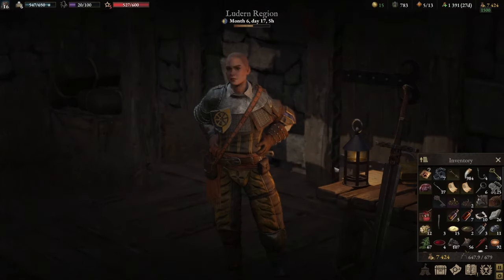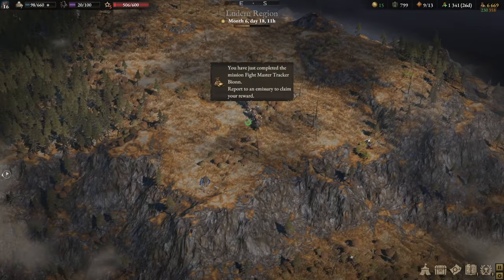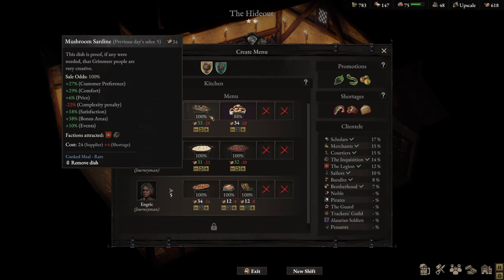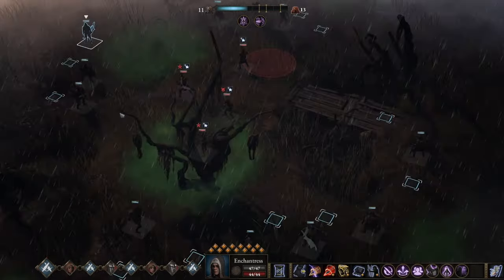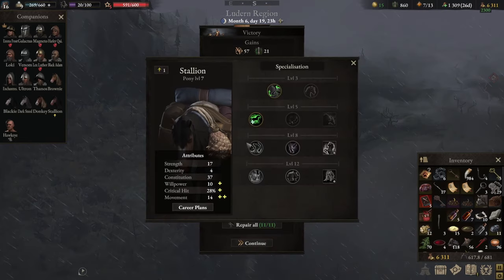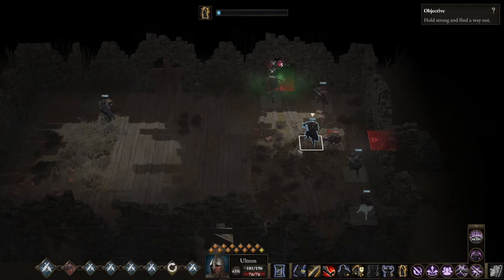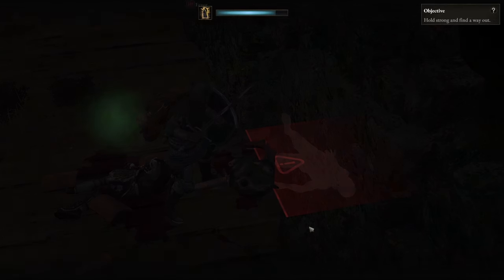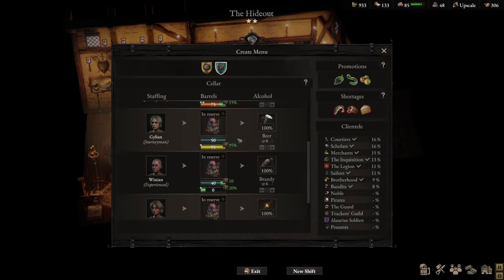Wartales S2 Ep 37 (Tavern DLC) - Tavern profit nosedived to 78 copper coins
You will have noticed that our profits nosedived in this episode. The reason is because I want to turn our Hideout into a trendy bar. I stopped production of all drinks to age them until I get the max rating of 2 stars. This increases the price of all drinks. Hopefully we turn a large profit in the next episode.

We also received a gift after having served 100 Merchants. See if you can find it 😊

Back to our criminal side of things, we're a bit slow in conquering Ludern since we're having fun going around killing enemies who pretend to be villains. I promise to get back on track soon 😊

Tavern status: 933 prestige -- 79 security -- 48 capacity -- 3/13 reward

Supervillain League Members (FULL):
- Emma Frost (Captain)
- Ultron
- Galactus
- Magneto
- Harley Quinn
- Loki
- Enchantress
- Thanos
- Venom
- Lex Luthor
- Black Adam
- Doctor Doom (missing-in-action ep 20)
- Lady Deathstrike (killed-in-action ep 20)
- General Zod (killed-in-action ep 20)
- Juggernaut (missing-in-action ep 15)
- Abomination (killed-in-action ep 13)
- Green Goblin (missing-in-action ep 10)
Chaptering
0:00 Intro
2:19 We gave Magneto some warpaint to make him braver
5:42 Shift results - 408 profits, 58 prestige, 48 patrons
7:00 Killing Master Tracker Bionn
12:22 Tavern management - another gift
23:22 Shift results - 113 profits, 52 prestige, 48 patrons
24:13 Tavern management - increasing the price of our dishes
27:46 Getting rid of Mana the Tinkerer
40:05 Moritagre's Farm - I told on the owner's wife
44:18 Shift results - 79 profits, 50 prestige, 48 patrons
45:20 We're back at the Cursed Village of Lethyre
1:04:40 Shift results - 146 profits, 48 prestige, 46 patrons
1:05:09 Tavern management - Upgraded our painting and insignia